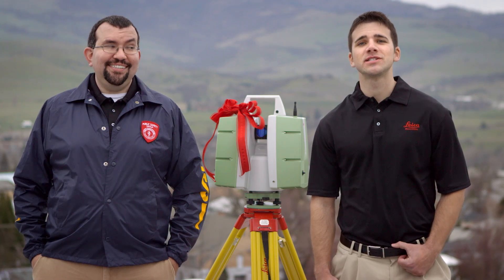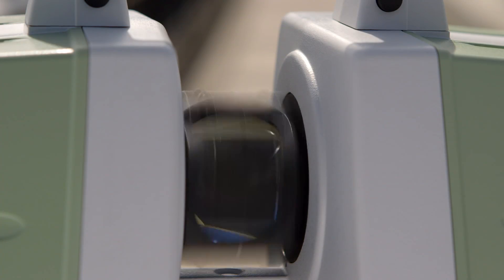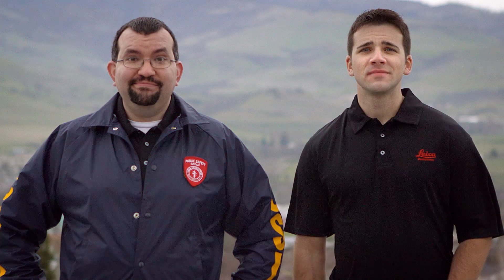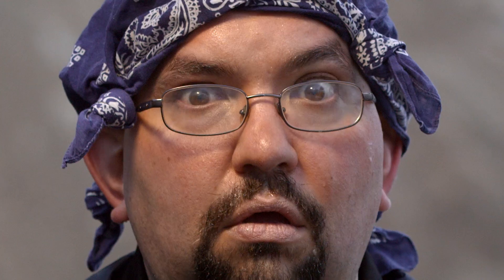Dedicated Dave: Laser Scanning that Challenges the Elements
Rain, cold, and heat shouldn’t prevent you from getting the job done. With a rugged design and an IP54 rating, Leica P-Series 3D laser scanning solutions can go where other laser scanners can’t, and capture LiDAR where others can’t, keeping you productive and confident. It’s another reason why the Leica P-Series ScanStations are for those who look beyond the spec sheet.